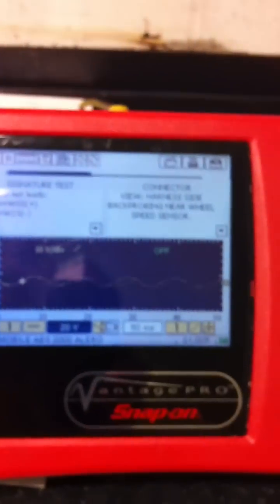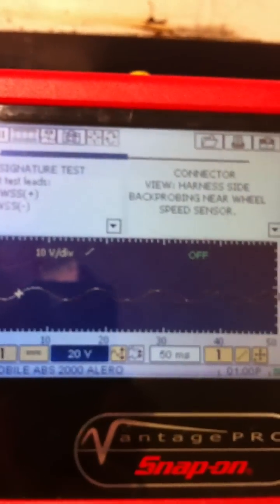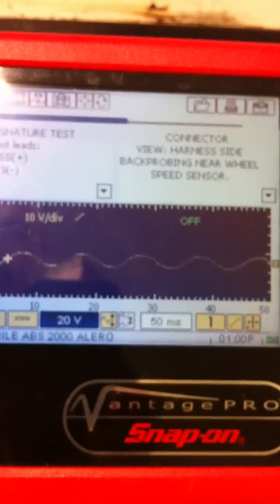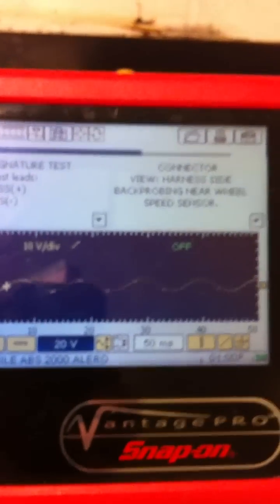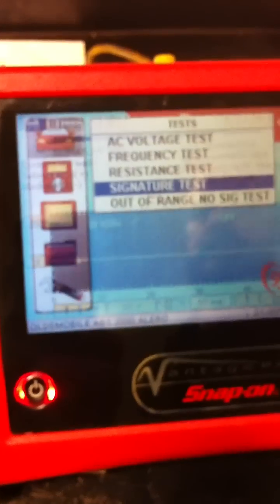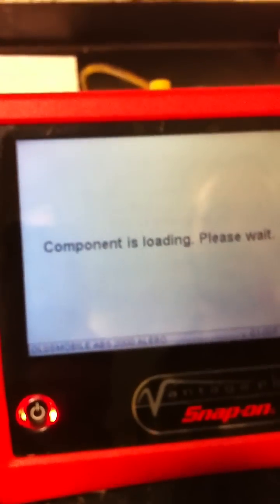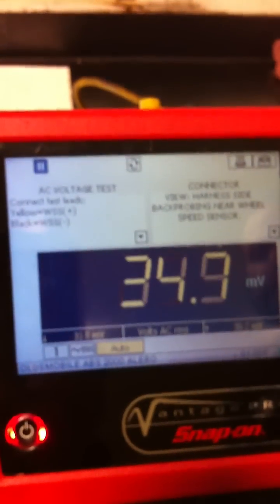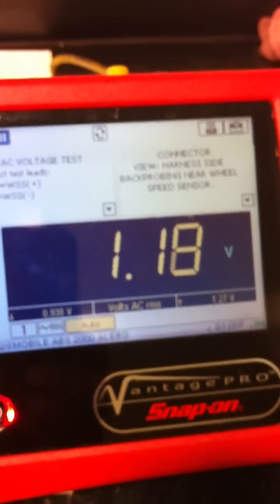How to test ABS sensors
ABS Sensors really do generate AC voltage. Testing ABS systems with sensor related issues might involve checking resistance and voltage of individual sensors. This video shows how to test AC voltage on a hub type sensor and shows the waveform generated by the sensor itself. In this video we are using the Snap-On vantage lab scope set on the 20 volt AC scale to perform the signature test of the sensor.